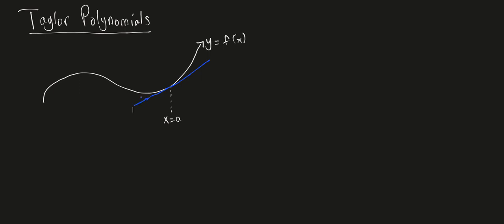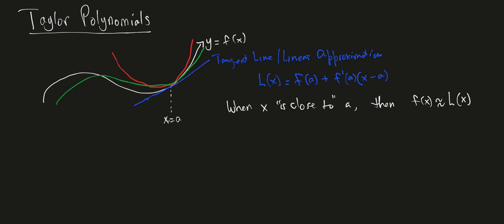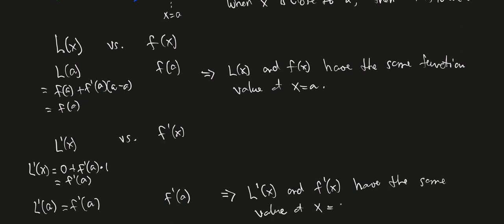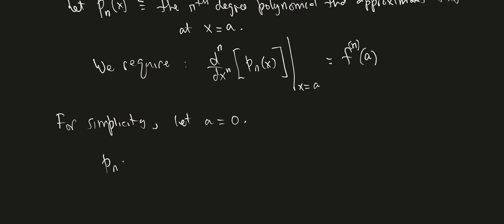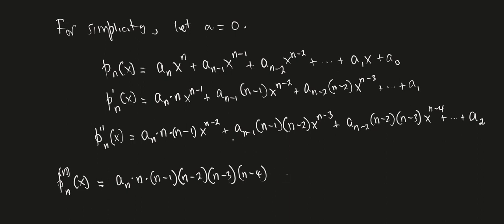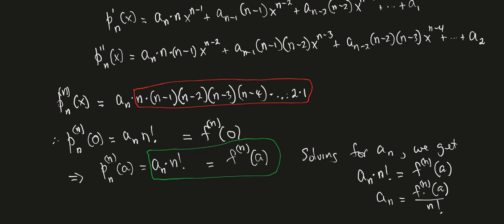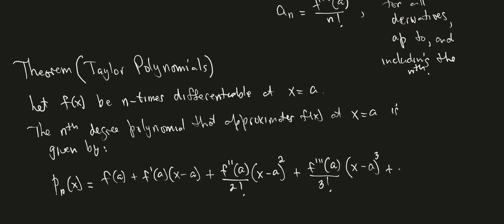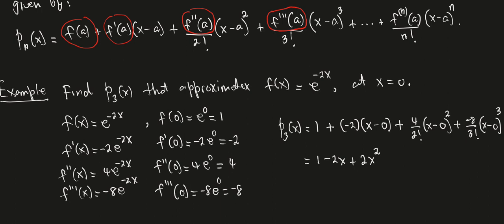54 Taylor Polynomials